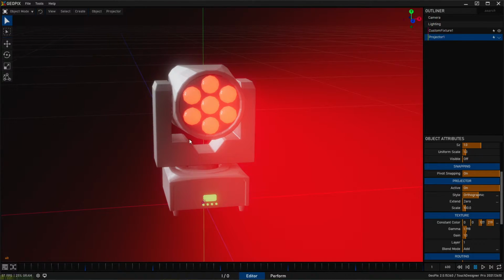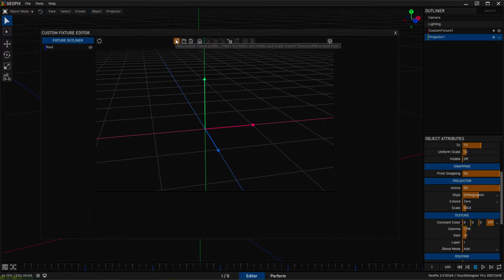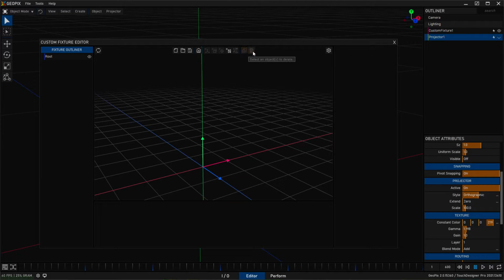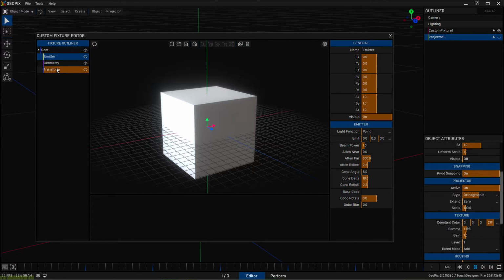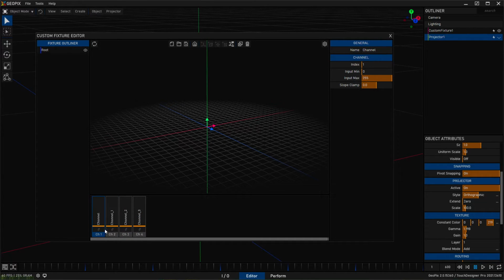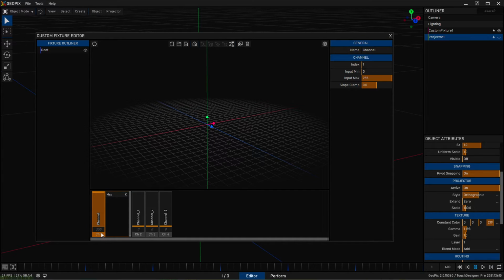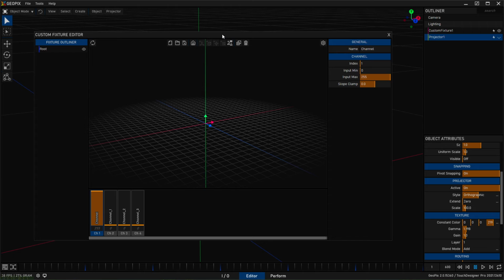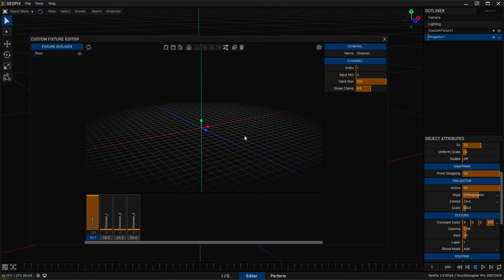GeoPix 2.0 - Custom Fixture Editor #1 - Overview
0:00 Intro
1:45 UI Overview
2:53 3D object types
4:05 Channel objects
5:30 Mapping objects